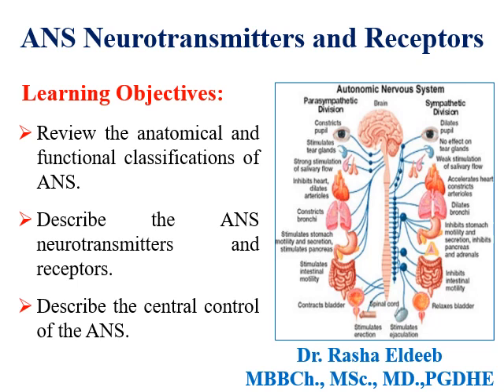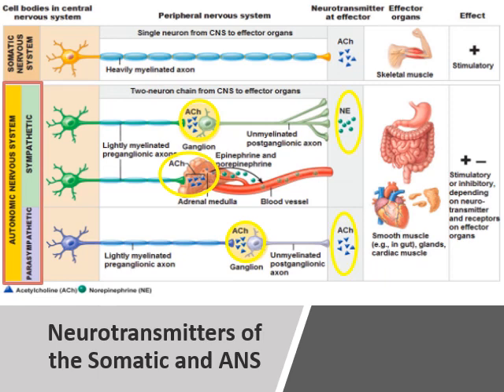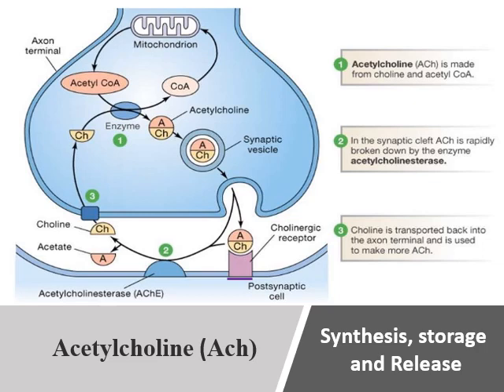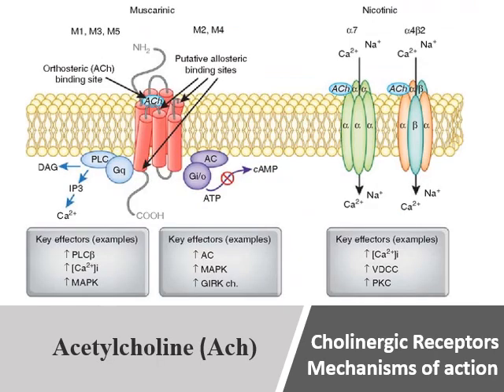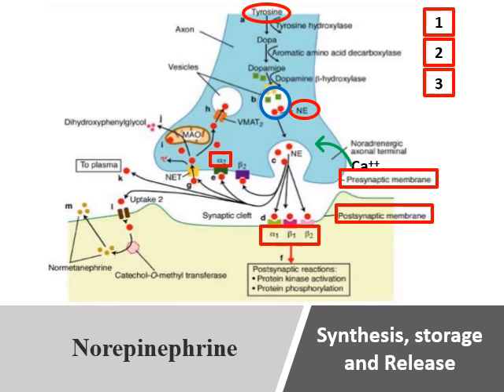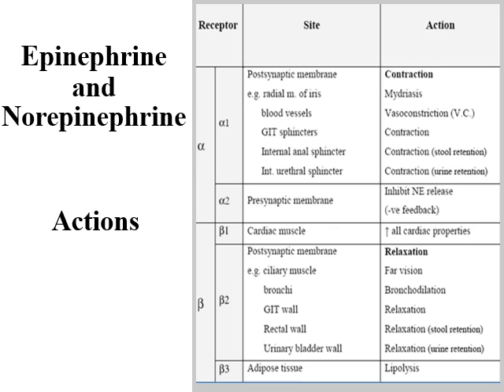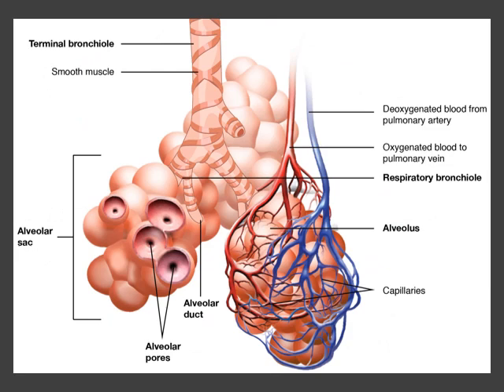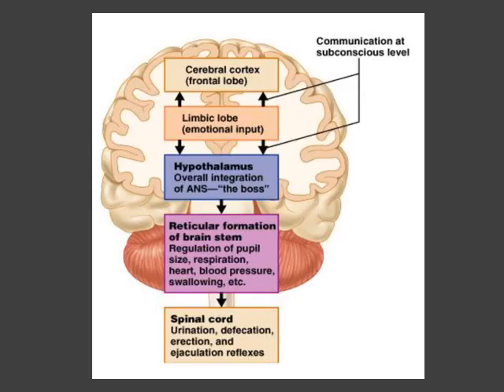ANS-Neurotransmitters and Receptors